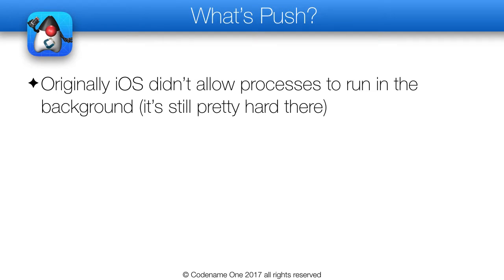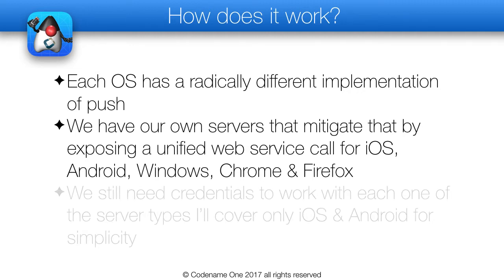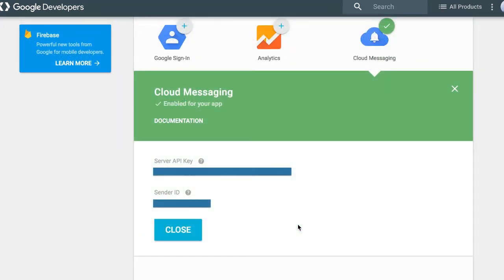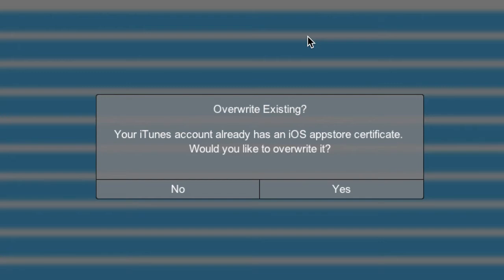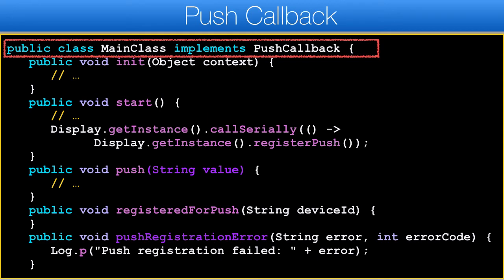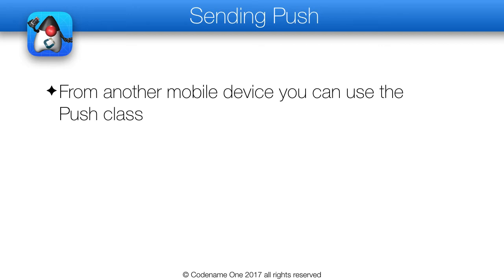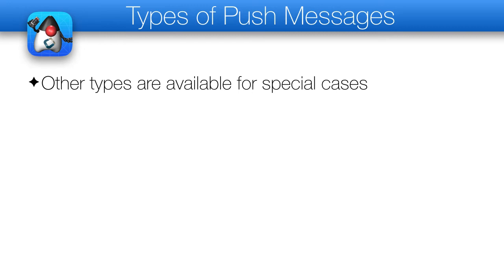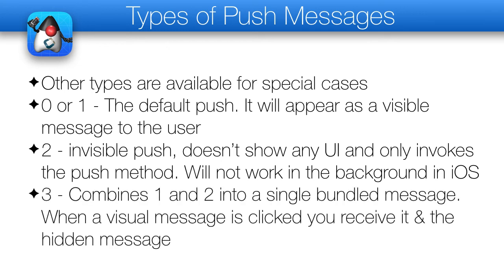How do I - Use Push Notification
A quick tutorial covering push notification on iOS & Android with Codename One.
Codename One is an open source Write Once Run Anywhere mobile development platform for Java & Kotlin developers.